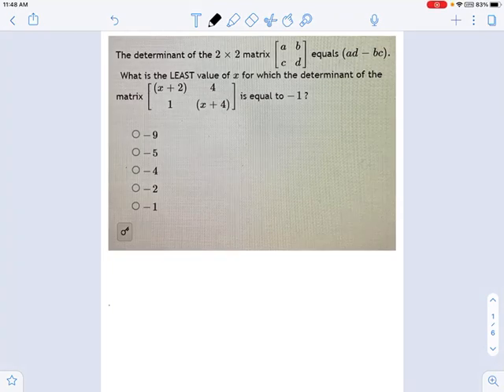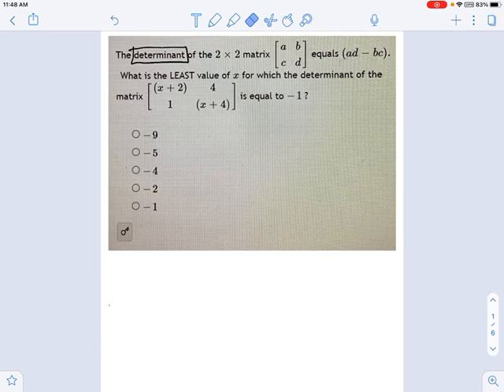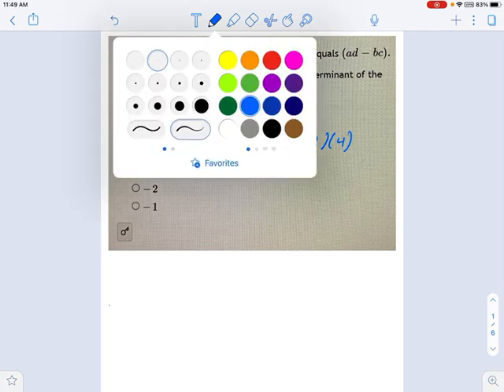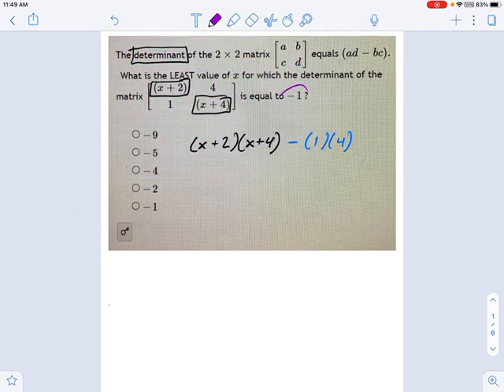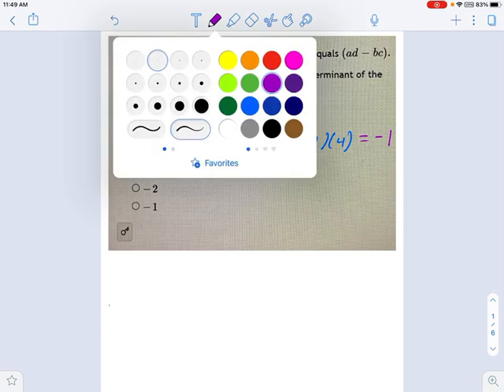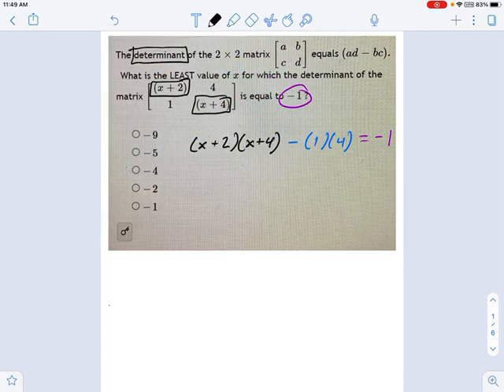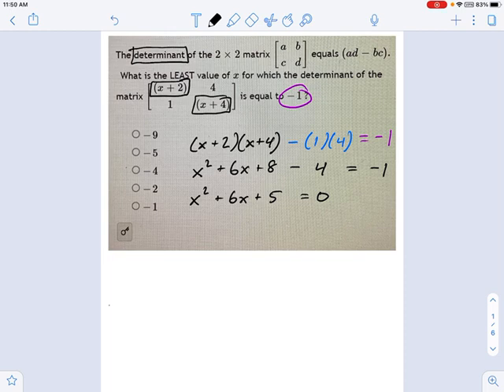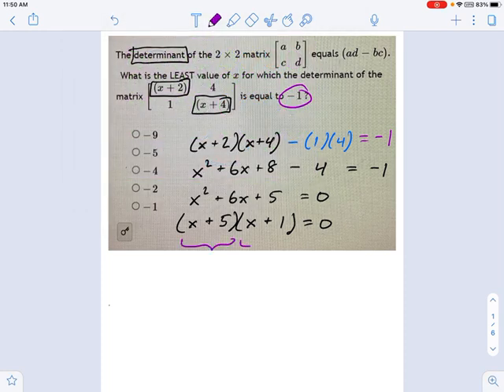Intermediate Algebra: Matrices -- 3